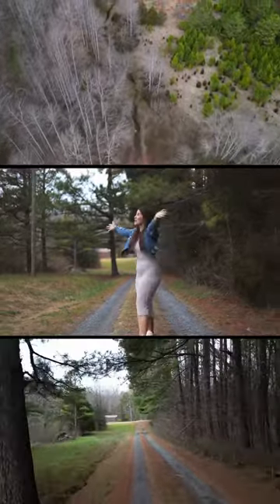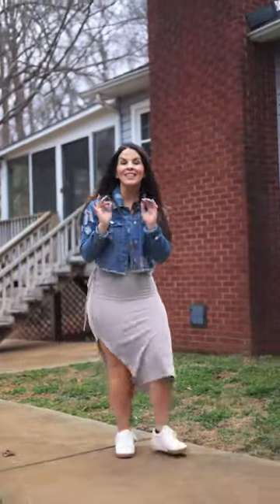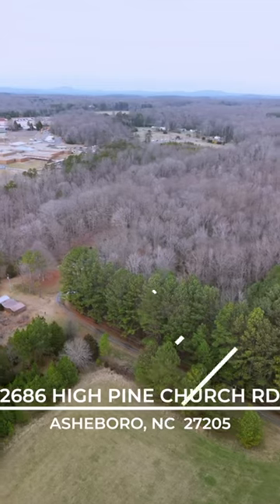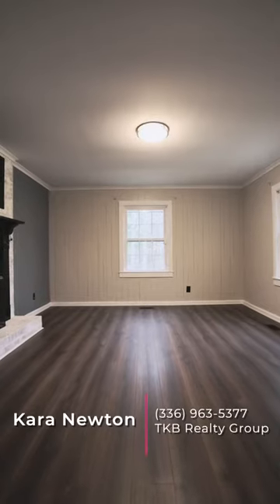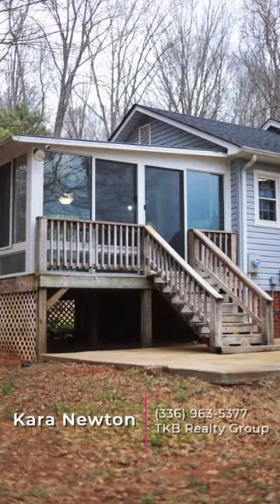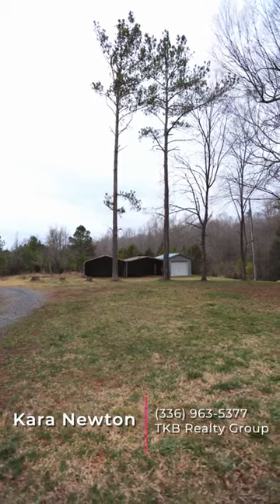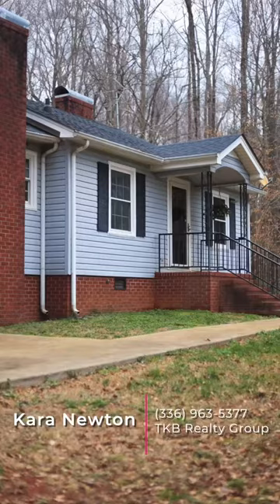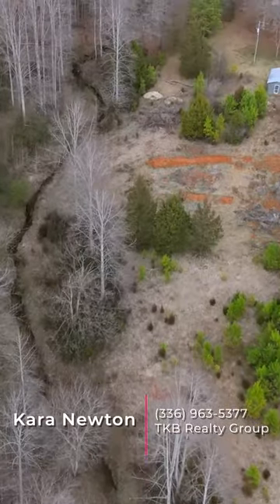2686 High Pine Church Road, Asheboro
If you're dreaming of country living, check out this hidden gem on 6 acres here in Asheboro! 🏡

- Brand New HVAC March 2024 & loads of new updates completed last year
- double detached garage, 3 detached carports, & 2 additional storage buildings
- Spacious kitchen w/plenty of storage
- Sunroom off kitchen
- Fiber internet recently installed

2686 High Pine Church Road, Asheboro 📍

- Kara
P.S. If you have any questions about this listing (or other homes for sale in the area) give me a call or text!